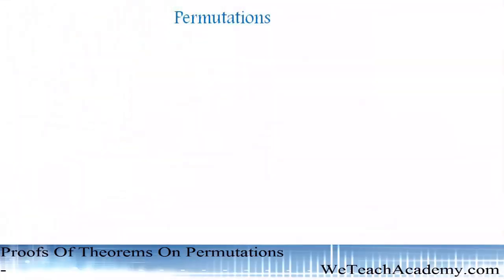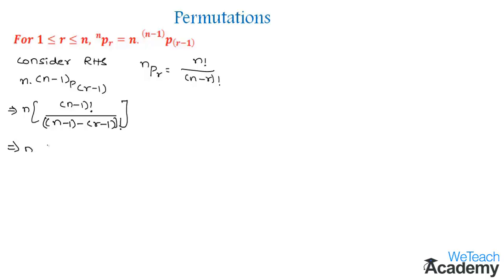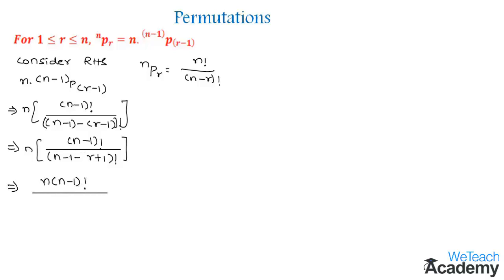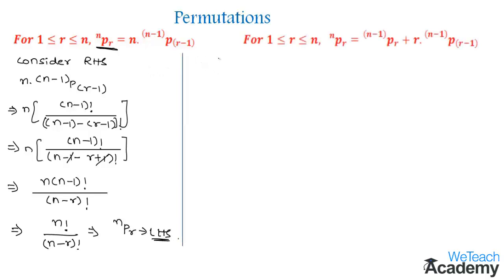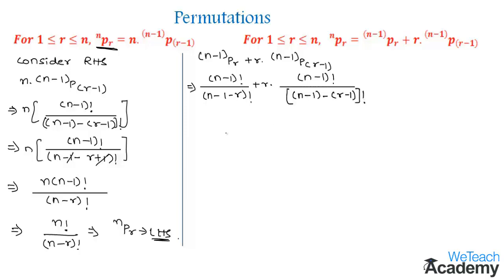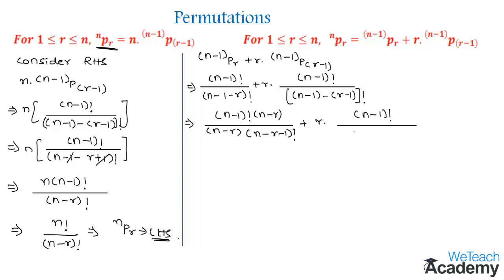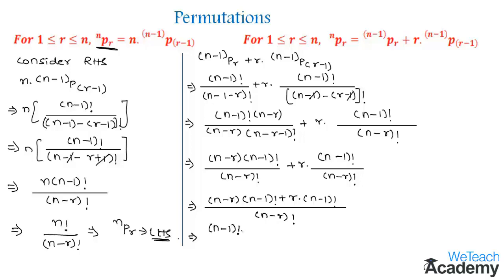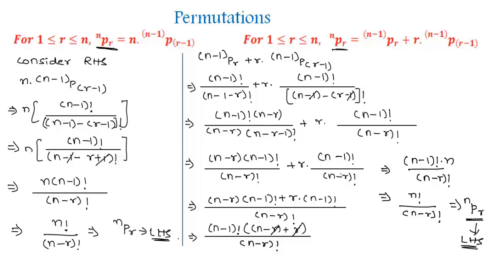Proofs Of Theorems On Permutations / Permutations And Combinations / Maths Algebra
Lesson  : Theorems On Permutations